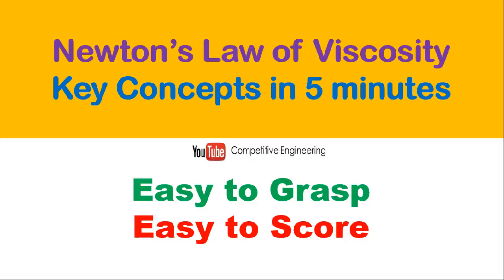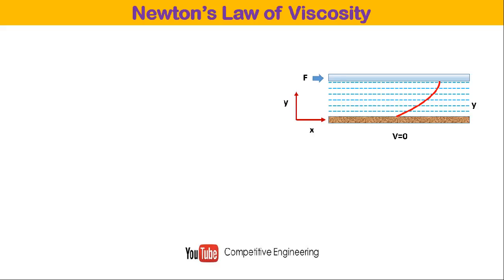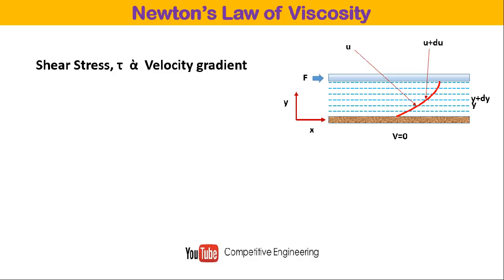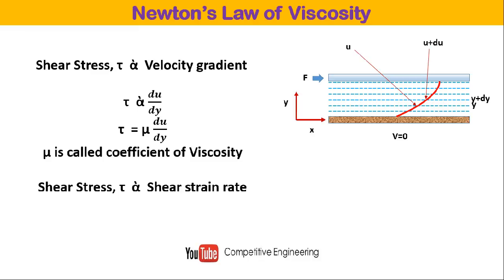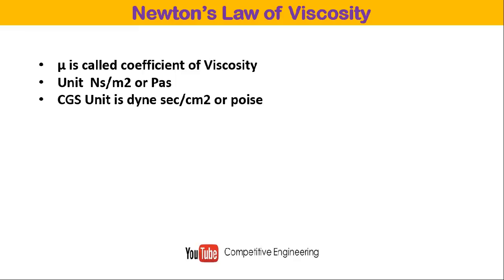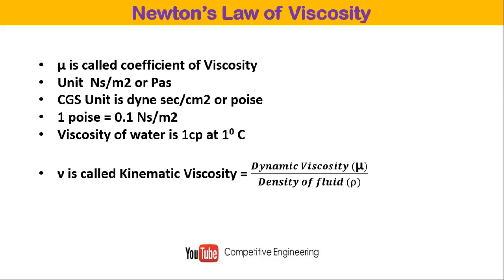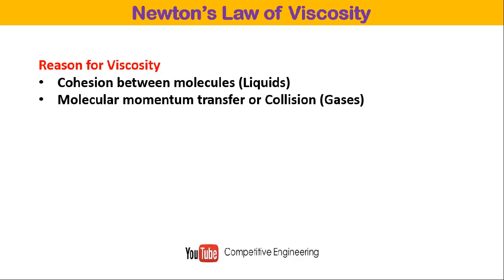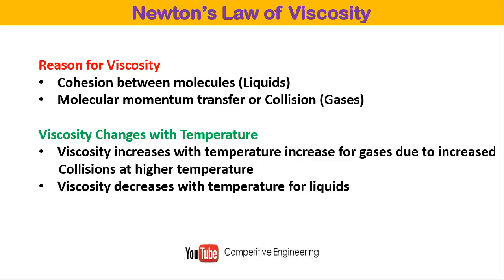NEWTONS LAW OF VISCOSITY KEY CONCEPTS IN 5 MINUTES| FLUID MECHANICS | For Cracking GATE Easily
NEWTON'S LAW OF VISCOSITY KEY CONCEPTS IN 5 MINUTES